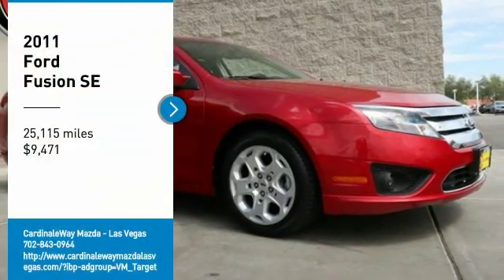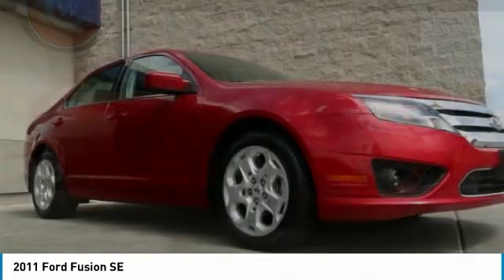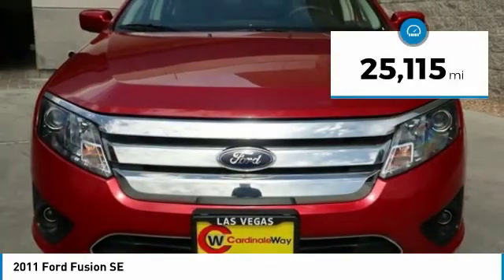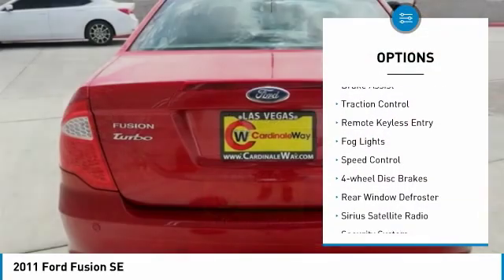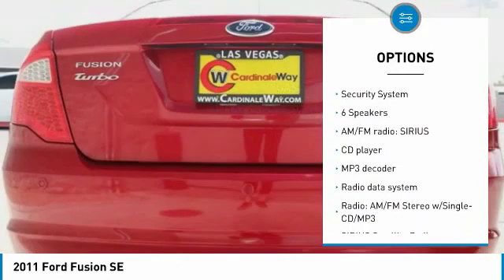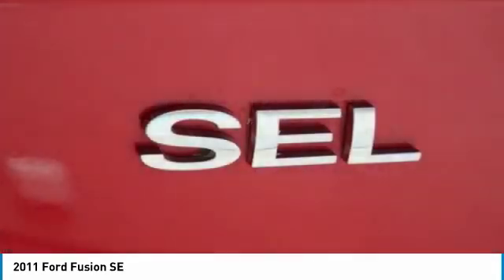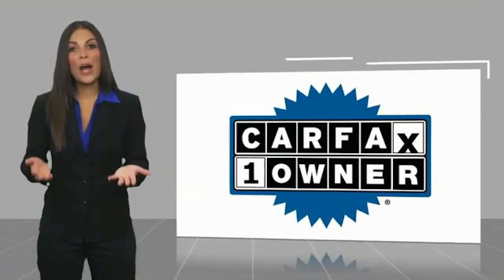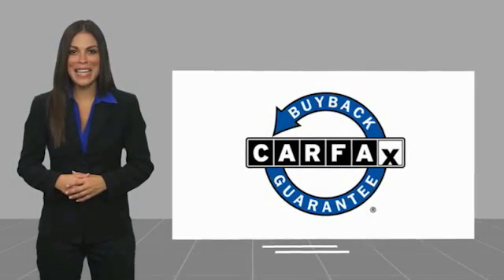2011 Ford Fusion 2011 Ford Fusion SE FOR SALE in Las Vegas, CA U2381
Stop in today for a test drive of this U 2011 Ford Fusion

6950 West Sahara Ave.

CARFAX One-Owner.  Recent Arrival! 2011 Ford Fusion SE  Awards:     2011 IIHS Top Safety Pick     2011 KBB.com Brand Image Awards  Vehicle price and availability are subject to change without notice.